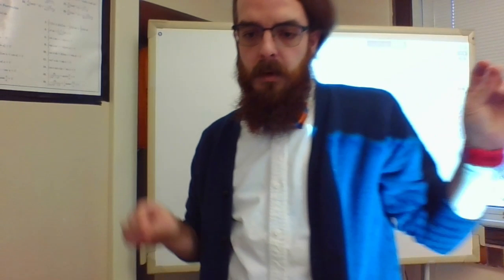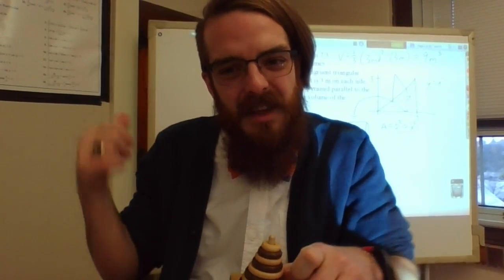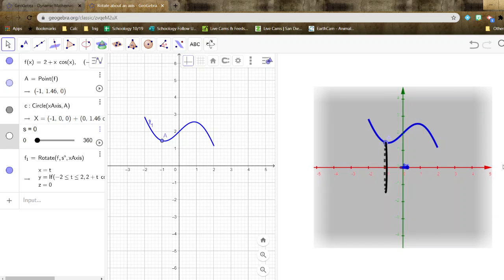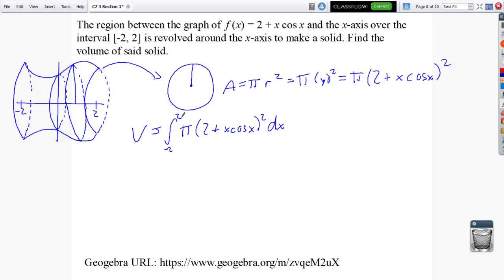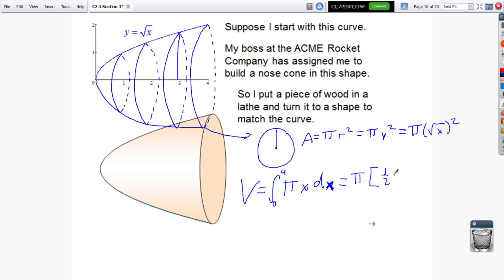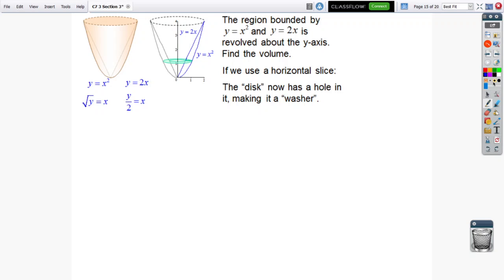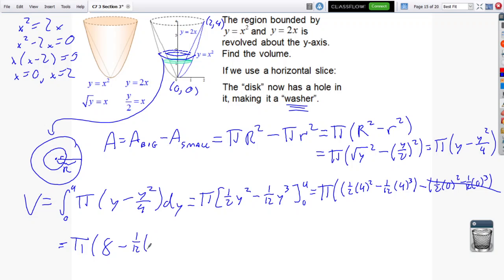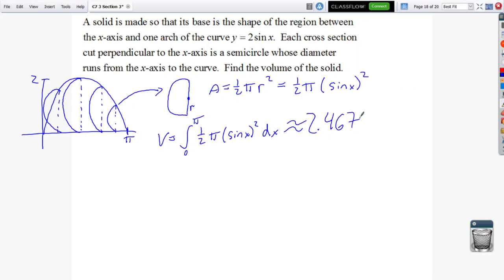7 3 Volumes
This blew my mind when I was 17.